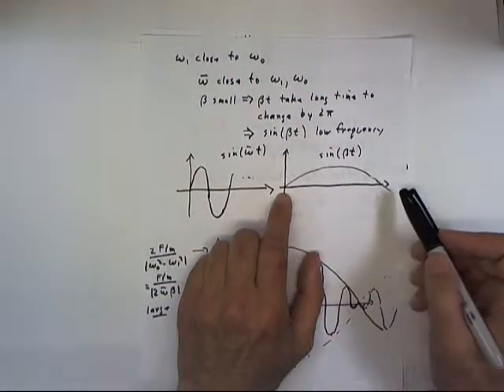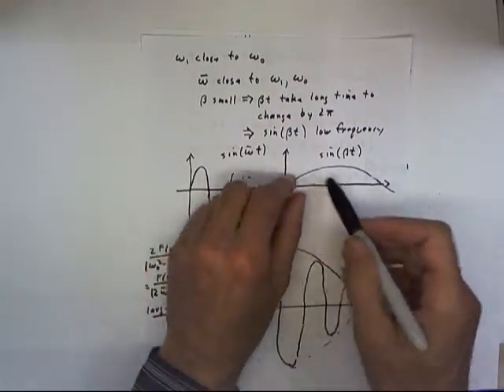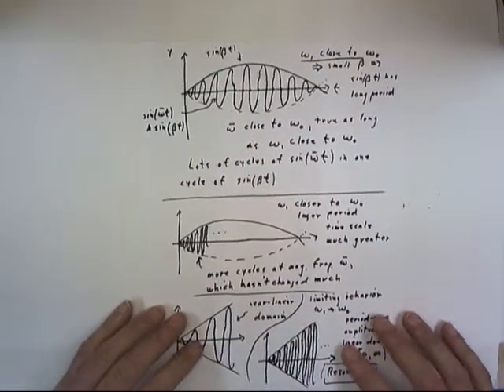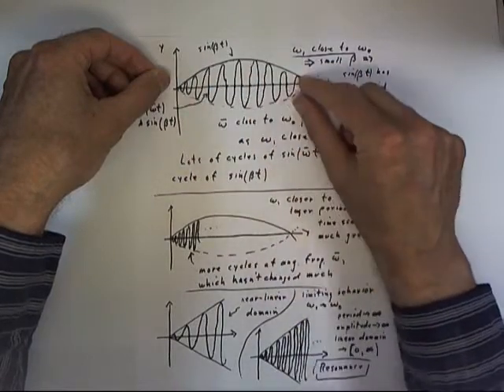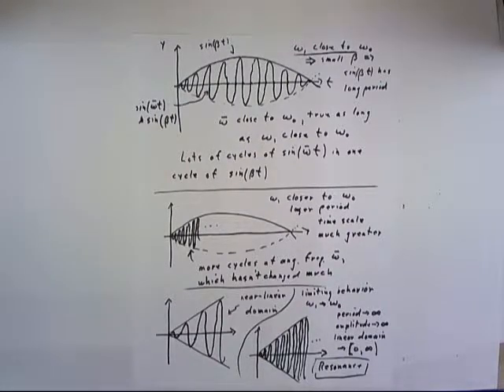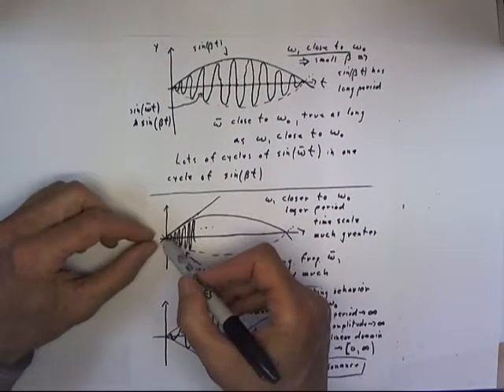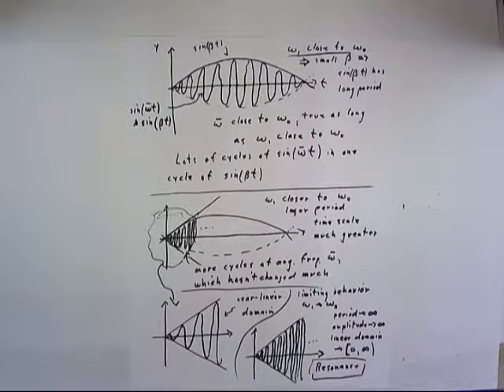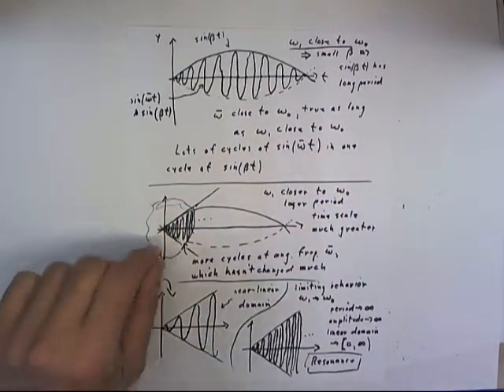diff 04 060